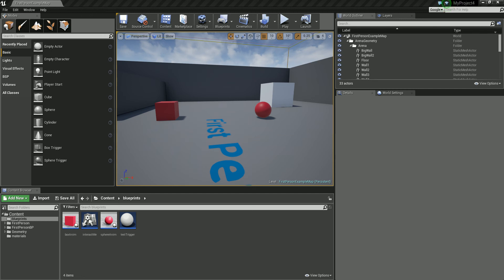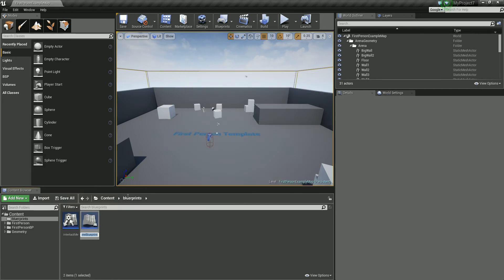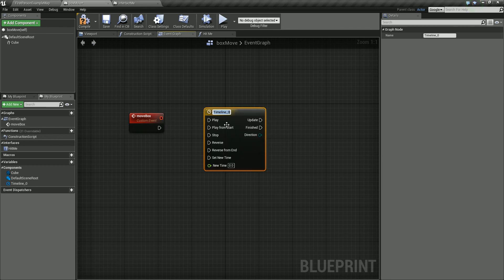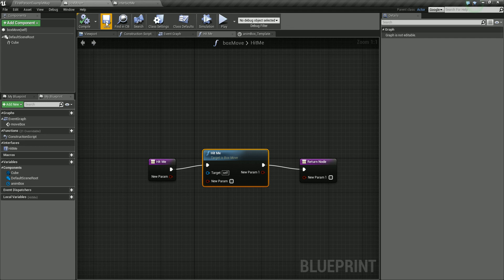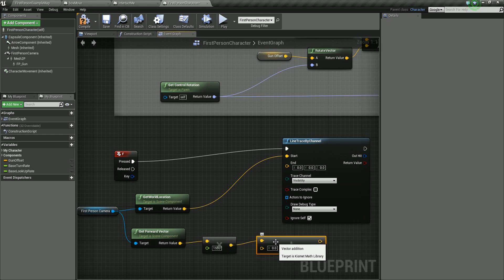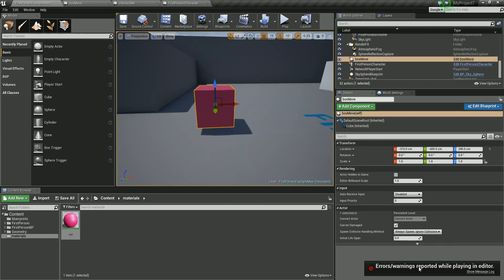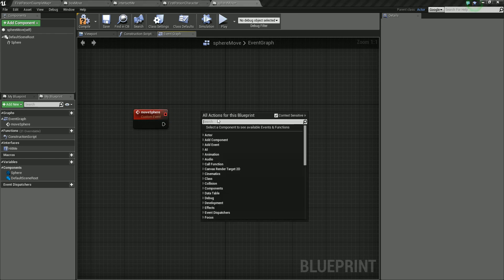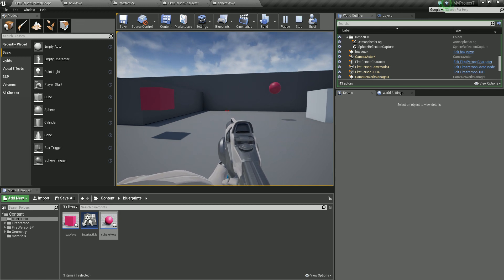Unreal Engine - creating interaction with Class Blueprint and Blueprint Interface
Creating custom interaction with Class Blueprints and Blueprint Interface to communicate between classes. The example uses a Trace function to allow the player to press a key when looking at objects. This uses a blueprint interface to trigger an event within a class blueprint

Sorry about the audio, I am having trouble with my microphone.